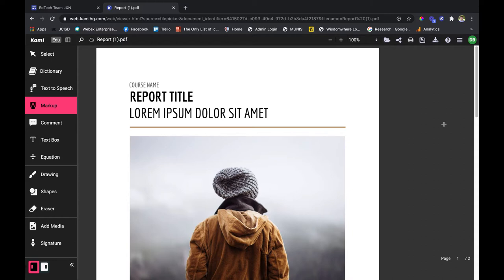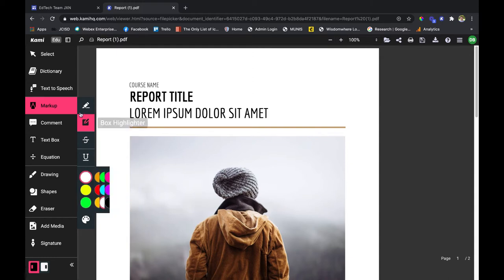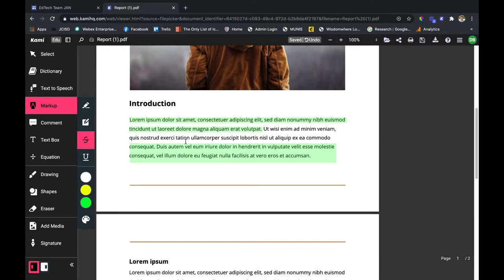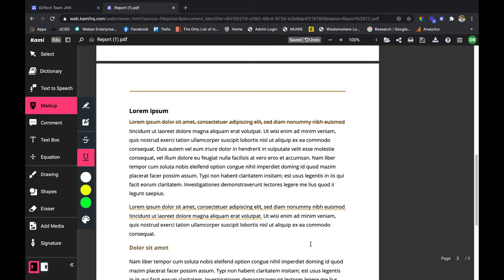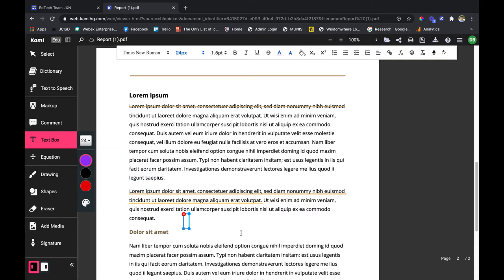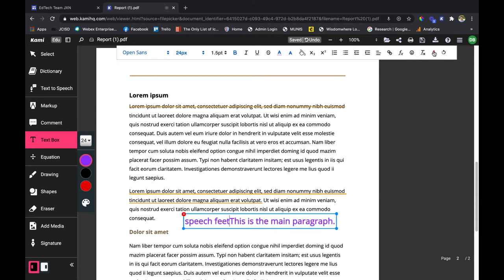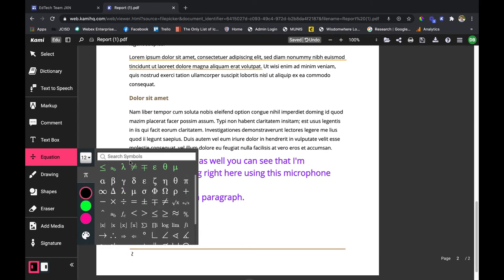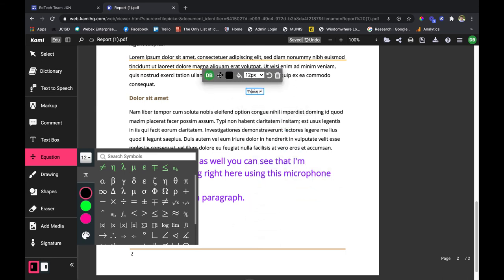Kami - Markup, Text Box, & Equation